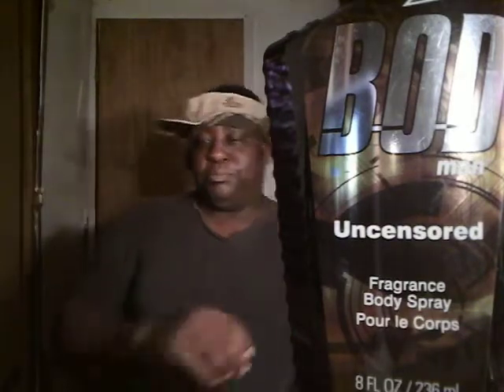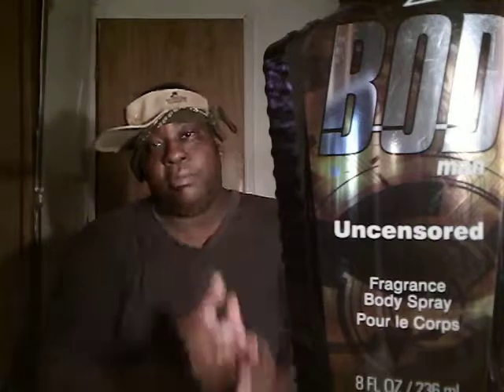Top 5 best projecting Bod man body sprays